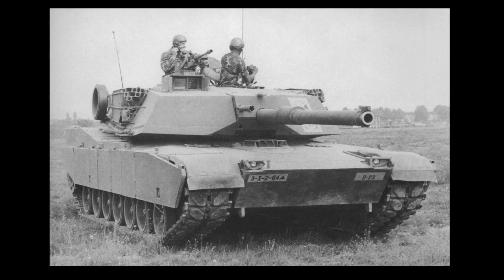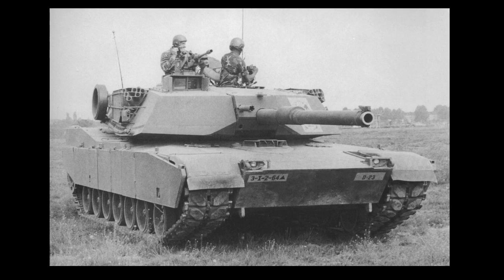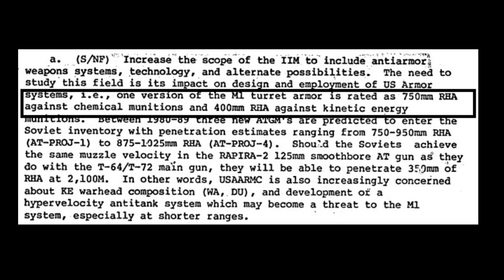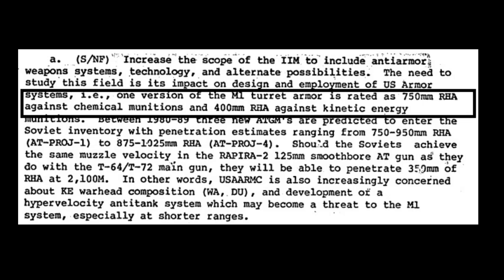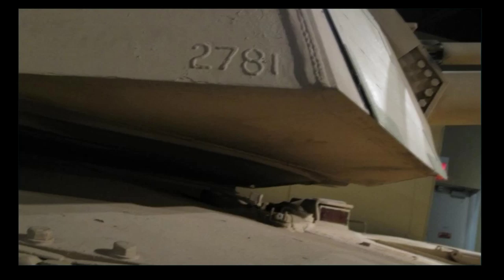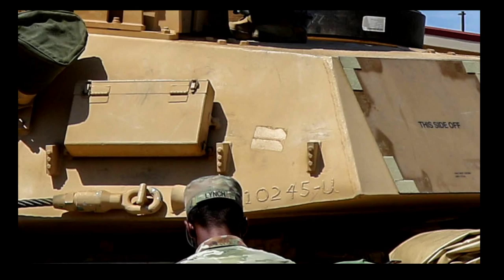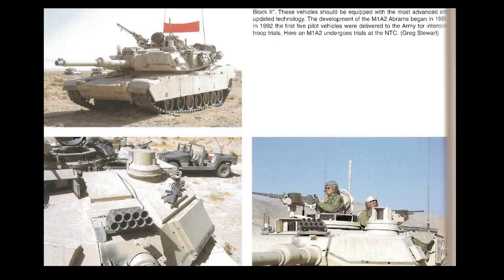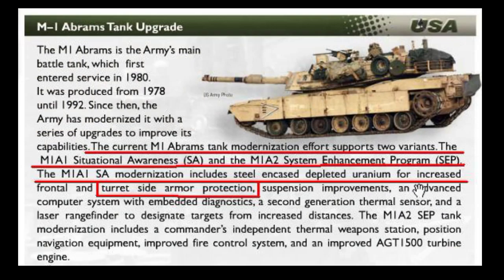Let's talk about tanks - History of evolution of the M1 tank series armor. Part 1.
Usefull infromations to read (keep in mind these are written in polish, so translator is necessary).

Tank designation codes.

IP - Improved Performance.
HA - Heavy Armor.
HC - Heavy Common.
D - Digital.
AIM - Abrams Integrated Management.
SA - Situational Awareness.
FEP - Firepower Enchancement Package.
SEP - System Enchancement Package.

Armor designation codes.

BRL-1 - Ballistic Research Laboratory - 1.
BRL-2 - Ballistic Research Laboratory - 2.
HAP - Heavy Armor Package.
NGAP - Next Generation Armor Package.